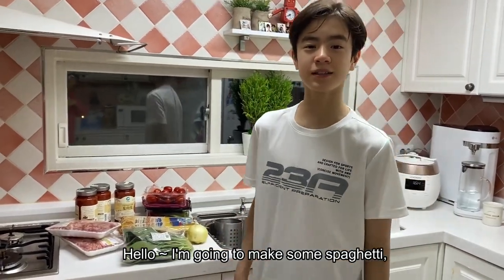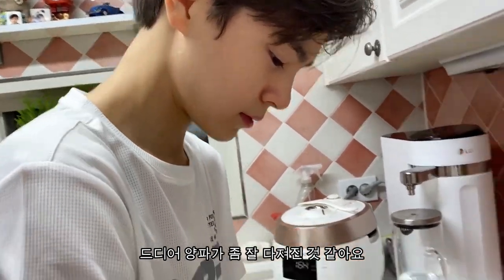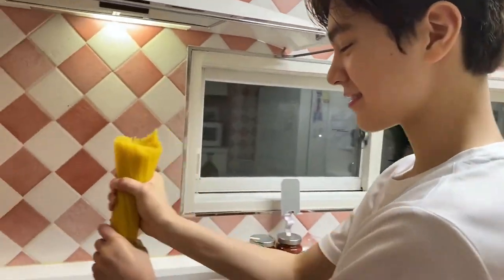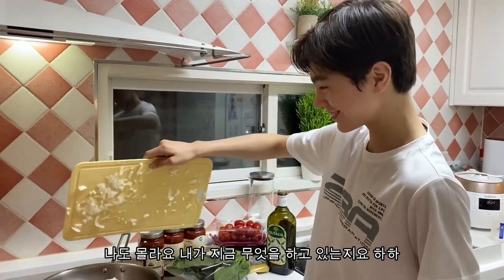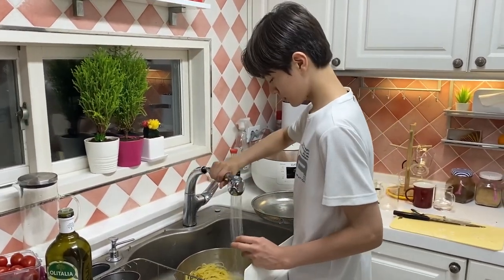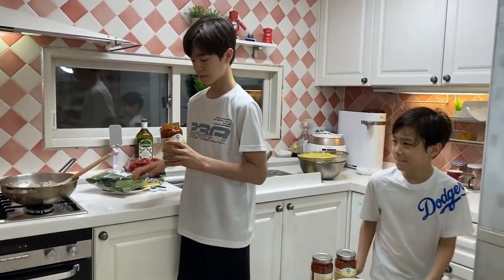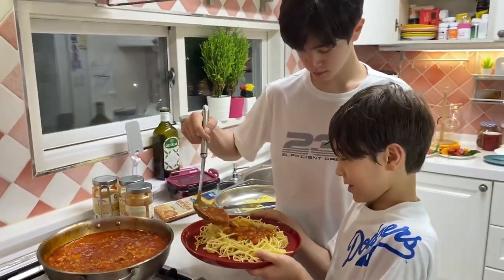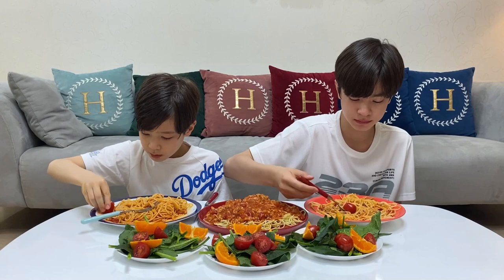생애 처음으로 만드는 스파게티 First Time Making Spaghetti